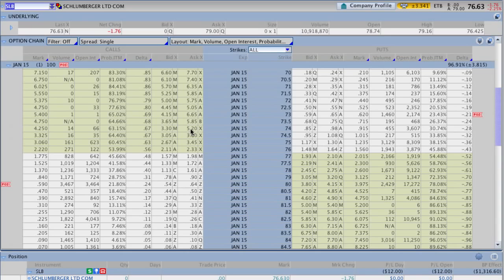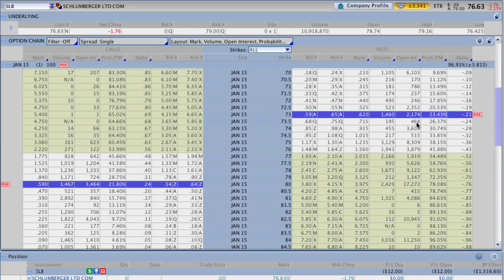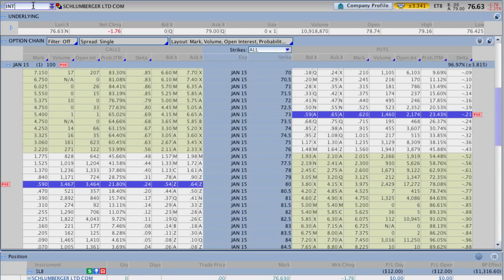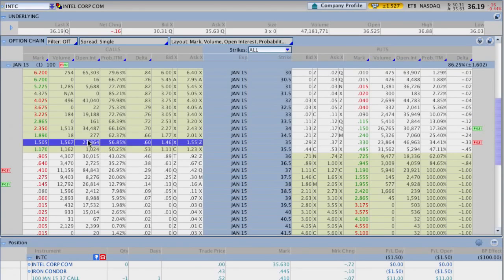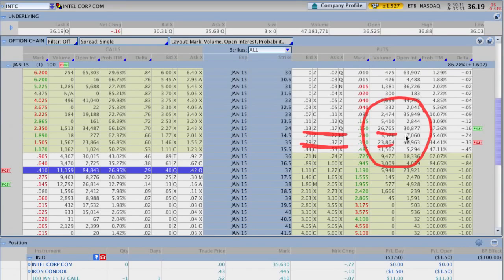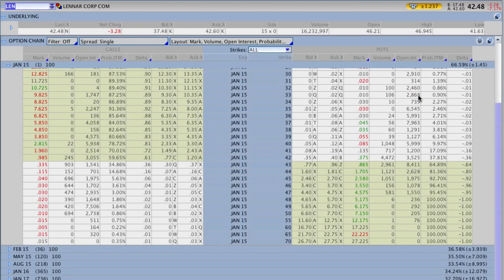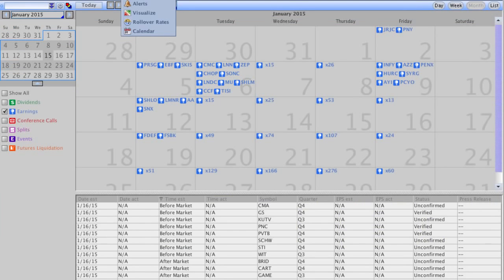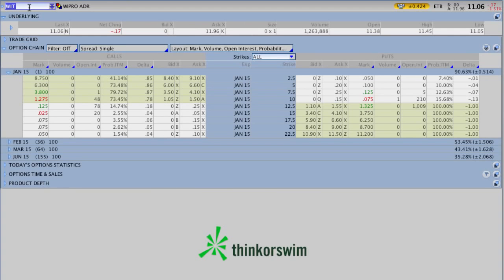Earnings Trades Liquidity & Pricing Requirements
- After you select a company that you want to make an earnings trade on its important to have a set of guidelines to use for both liquidity requirements and possible premium pricing.

Here are 3 different examples of socks that have great liquidity at strike prices we want to trade as well as some tips on how much premium you should collect as a percent of the expected move.

A goal rule of thumb (if you can get it) is to collect at least 20% of the expected move in premium or credit. So if the stock’s expected move is $1.00 in either direction then if you can collect $0.20 selling options you’ll be getting a very rich premium which is great.

Just getting started or new to options trading? Heres a quick resource page we made that youll love: